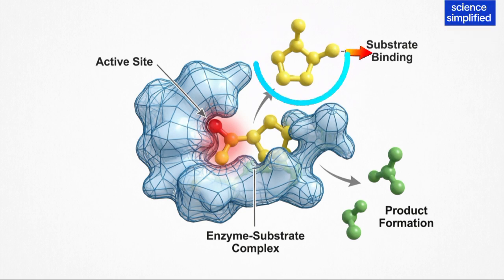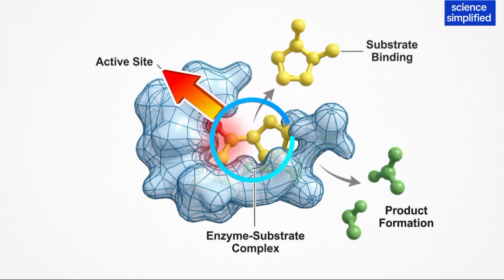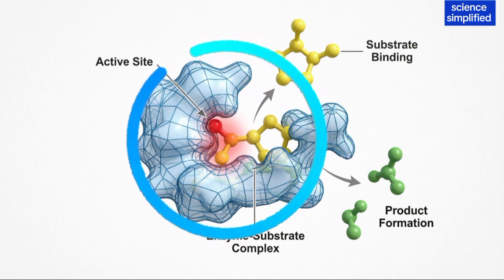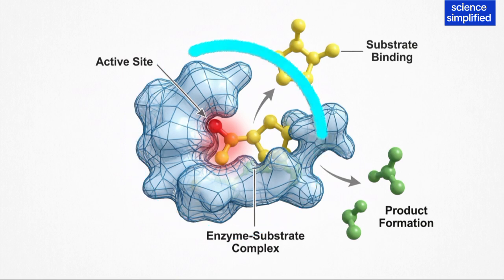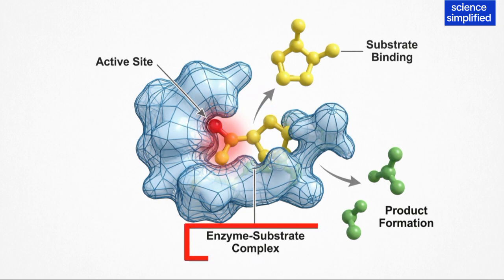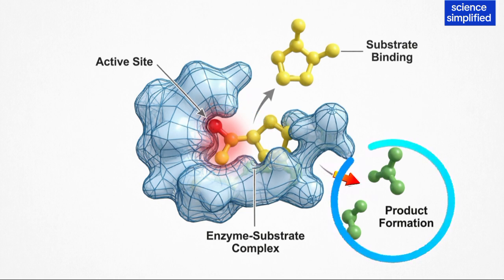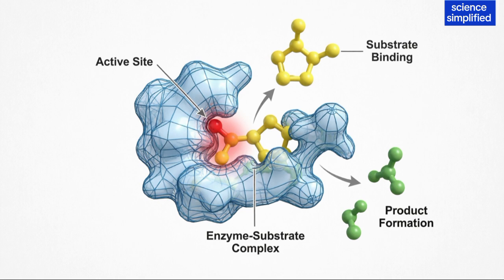Enzyme-Substrate Complex & Catalysis Mechanism | Visual Breakdown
🔍 Enzymes don't just "touch" substrates—they recognize, bind, and transform them. This video breaks down the complete enzyme-substrate interaction in under 2 minutes with a fresh perspective!

⏱️ TIMESTAMPS:
0:00 - Quick Introduction
0:16 - Two-Sided Substrate & Enzyme Binding Explained
0:48 - Enzyme-Substrate Complex Full Breakdown
1:04 - Mechanism of Action: Step-by-Step Catalysis
1:35 - Conclusion & Key Takeaways

📌 What you'll learn:
✅ How substrates approach & dock at the active site
✅ Why the Enzyme-Substrate (ES) Complex is the "decision point"
✅ Real catalytic steps (bond strain, orientation, transition state)
✅ Why this matters for biology & medical exams

📚 Perfect for: FSc/BS Biology, NEET/MDCAT, USMLE Step 1 prep, or anyone who wants a cleaner, faster explanation than traditional textbook diagrams.

💬 Which step of enzyme action feels most confusing to you? Let me know below!